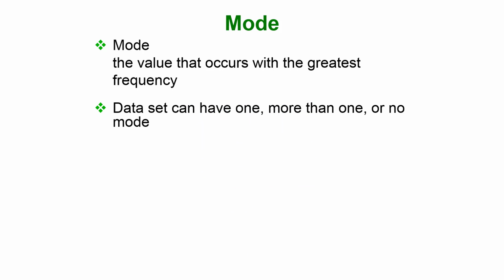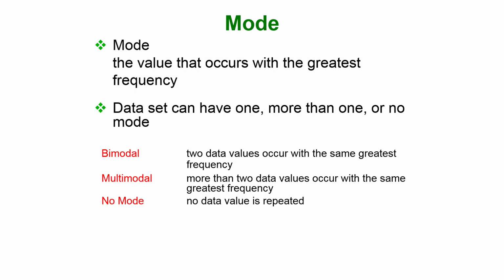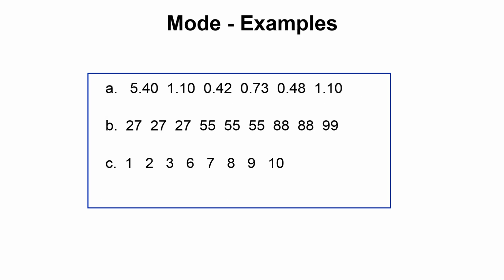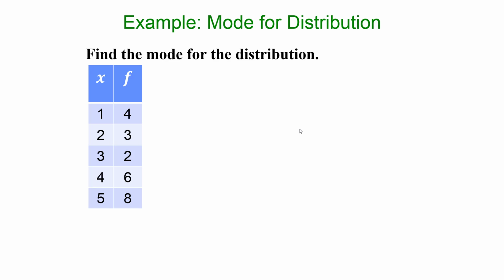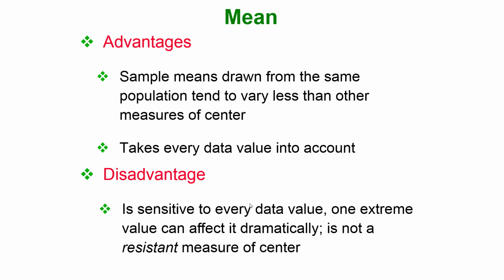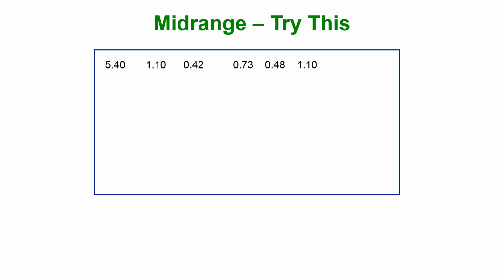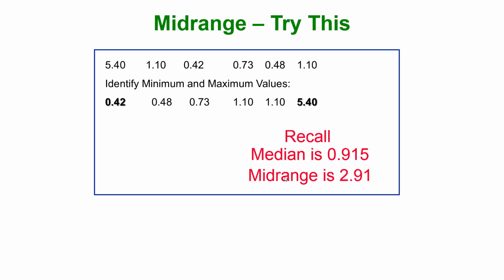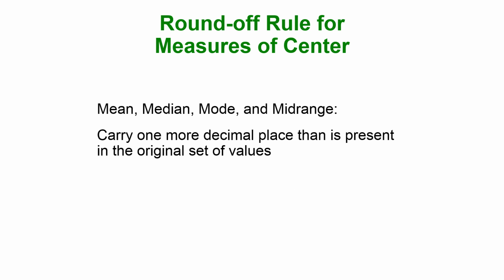Measures of Center Part 6: Modes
In this excerpt from my Statistics class lecture, I explain the definition of mode and how to determine the mode of a data set when it is given as a list or in a frequency distribution.  We also discuss the relative advantages and disadvantages of means and modes. Finally, we calculate a fourth measure of center called the Midrange.